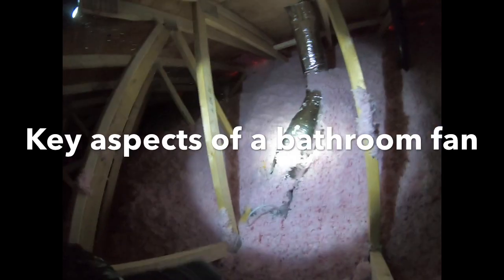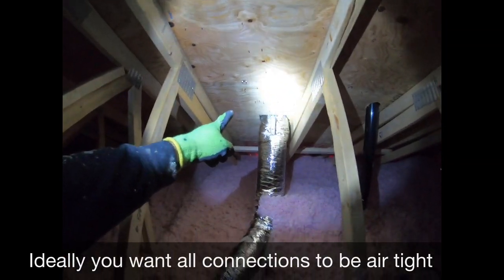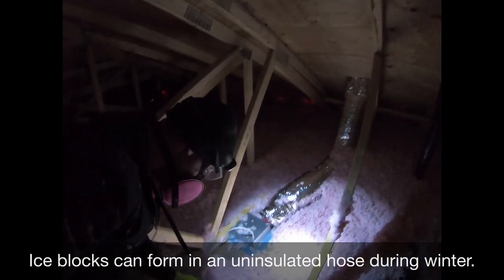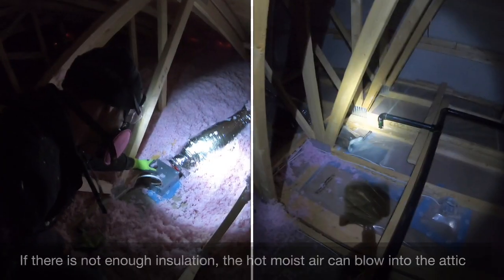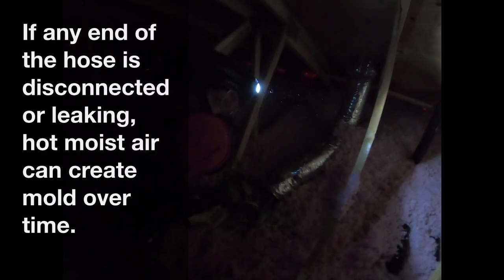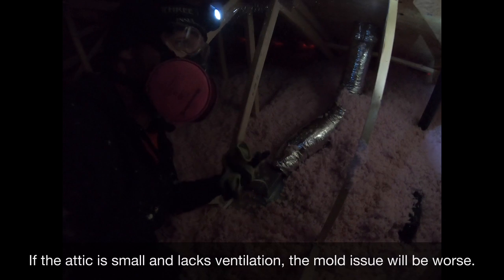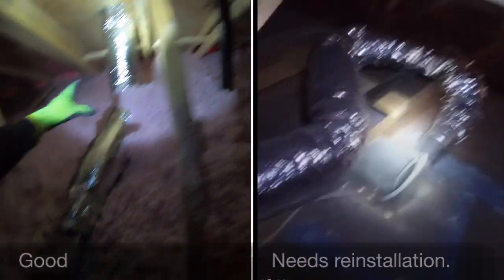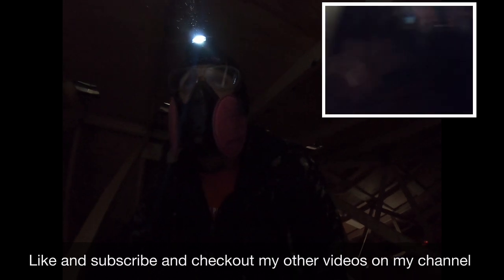Attic insulation- Bathroom fan and exhaust hose installation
How to Install an attic bathroom fan and tips on proper insulation and placement of vent hose. I detail how to avoid mold in the attic and explain attic ventilation. Make sure to check my other videos on how to insulate an attic. All videos show how to install insulation in your attic using blown in insulation. The energy savings of increased thermal resistance when properly installed speaks for itself.

I also remove insulation as well as perform attic renovations on new and old homes of various square footage.

Bathroom fan 4 inch diameter exhaust with quiet fan and plenty of ventilation power
Bathroom fan 3 inch duct, 6 sones, 70 cfm, recommended for rooms 65 cubic feet
3 to 4 inch duct adapter
Bathroom fan insulated exhaust 4 inch hose by 25ft (make sure to get the proper fittings if you need to switch from 2, 3 or 4 inch attachments
Waterproof silicone caulking options to seal the holes in your existing bathroom fan
(Make sure to choose the correct hose clamp size) hose clamps 4 inch
Soffit exhaust vent cover 4 inch
Duct tape to seal any joints after you install the clamp
Roof exhaust vent attachment

Canadian links
Bathroom fan 4 inch exhaust, good quality and quiet Canada
bathroom fan 3 inch duct, 70cfm, 3.5 sones, recommended for rooms 65 sqft
3 to 4 inch adapter
Bathroom fan exhaust insulated 4 inch hose by 25 ft (make sure to get the proper fittings if you need to switch from 2, 3 or 4 inch attachments
Waterproof silicone caulking to fill holes on existing bathroom fans
4 inch hose clamps
Soffit 4 inch vent cover white
Duct tape to install on connections after the clamps
Roof exhaust vent cover

Here is the equipment I used to film this video
Canada link GoPro hero 7 black and accessories and extra batteries
US link GoPro hero 7 black (used to shoot this video)